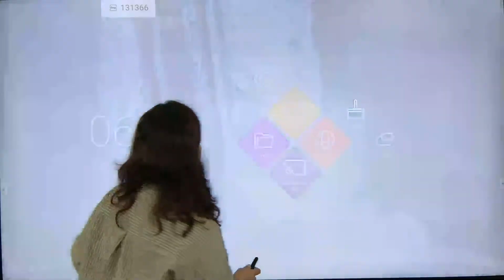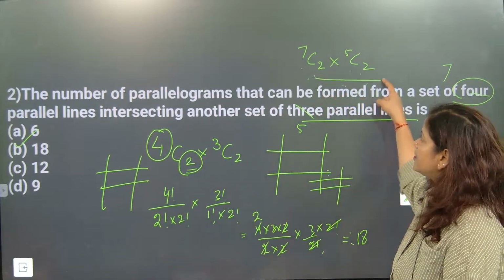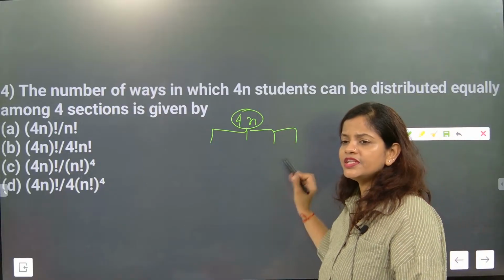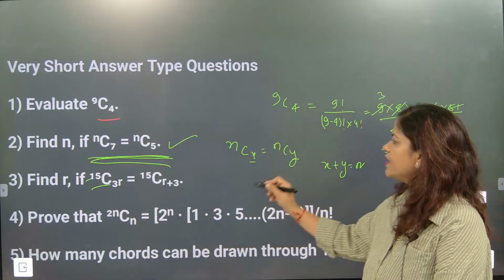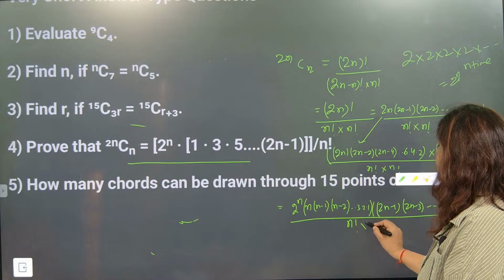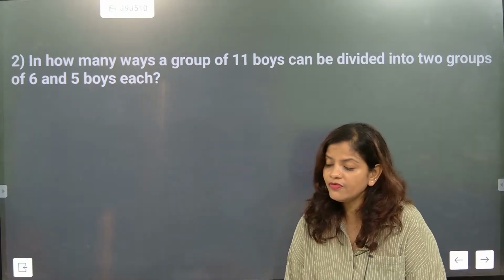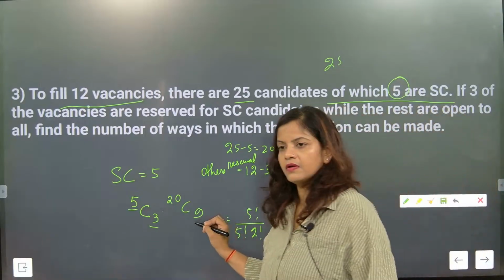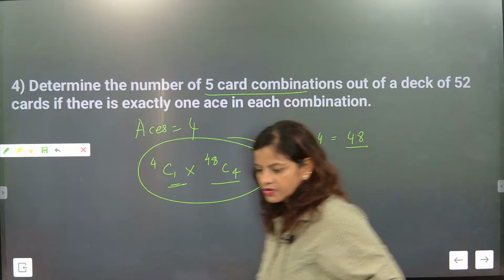combination maths grade 11 revision 1